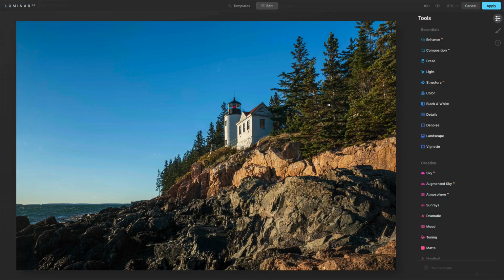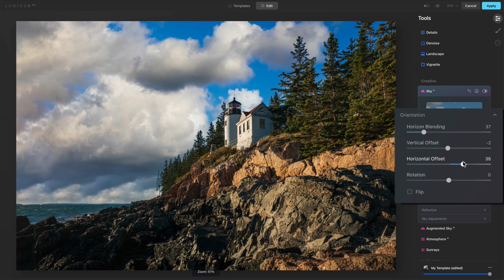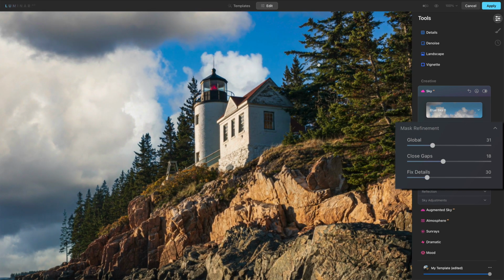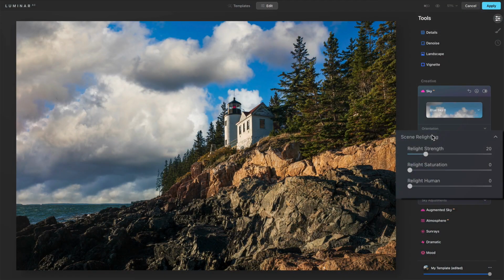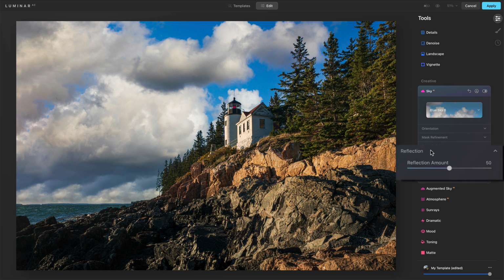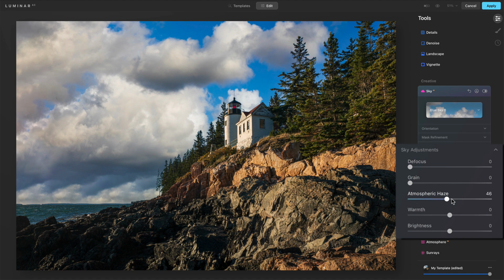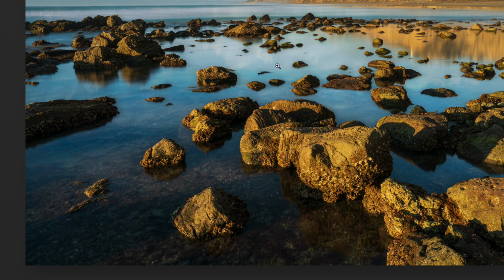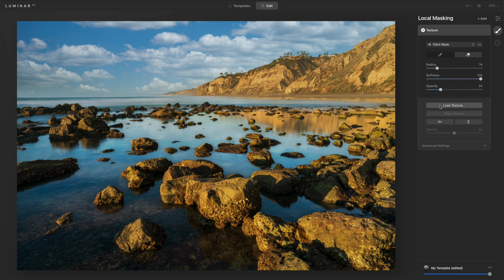The Sky AI Tool - Luminar AI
SAVE $10! Use offer code SDP10 at checkout.

Sky AI makes sky replacements easy, and there are ample controls to refine how the newly added sky blends with your original photo. The AI is powerful, yet you the photographer still want to check the details and refine the composite. Reflections in water are also automatically managed. There are fewer controls to work with to refine a reflection, and I’ll also talk about when Sky AI may not be the right choice for a sky replacement.

00:00 The Sky AI Tool - Luminar AI
00:33 Selecting A Replacement Sky
01:02 The Sky AI Orientation Controls
03:05 The Sky AI Mask Refinement Controls
05:39 The Sky AI Scene Relighting Controls
06:24 When A Replacement Sky Choice Is WRONG
07:22 The Sky AI Reflection Controls
08:40 The Sky AI Sky Adjustments Controls
09:57 Refining A Water Reflection
12:30 When Is Sky AI Not The Right Choice?
14:29 Wrap-up